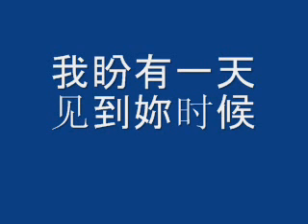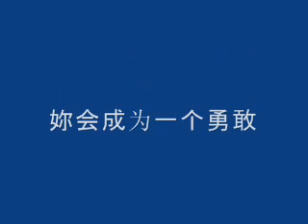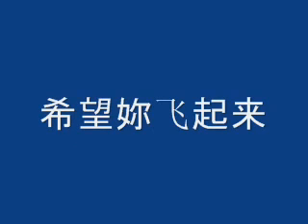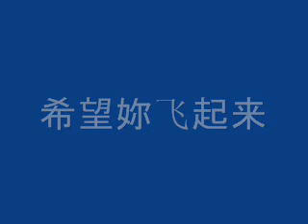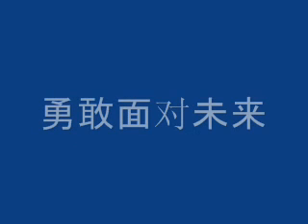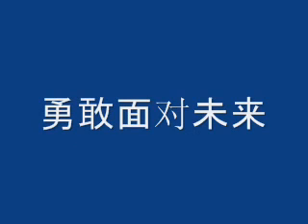挥著翅膀的女孩（掰歌版）勇敢的女孩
大家来看我用电脑制作的挥著翅膀的女孩（掰歌版）勇敢的女孩